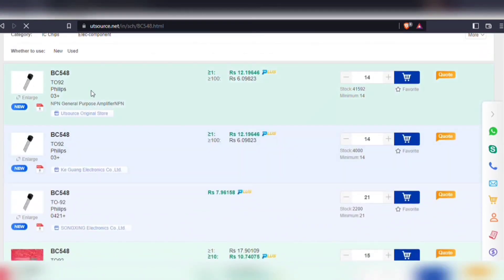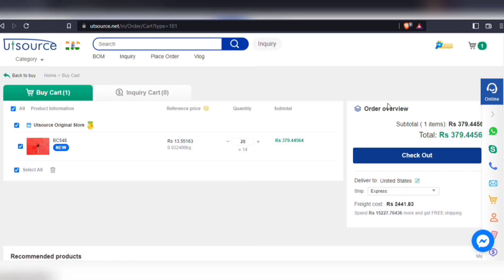Simple 40A adjustable voltage regulator 0-60v using single IGBT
In this video, I will show you how to make adjustable voltage regulator circuit 40A 0-60v using a single IGBT Transistor

voltage regulator circuit
adjustable voltage regulator
0-30v voltage regulator circuit
0-60v adjustable voltage regulator circuit
simple adjustable voltage regulator circuit

Required Components For This 3.7 volt battery charger circuit.

1. 40N60 IGBT Transistor
2. 220 Ohms 2W Resistors
3. 100nf / 100-400v capacitor
4. 10K  potentiometer or (Multi Turn Type)
5. 1N5408 Diode

(Creative Techos)